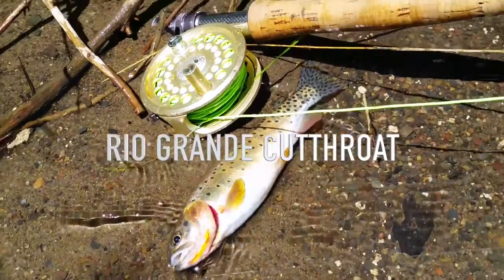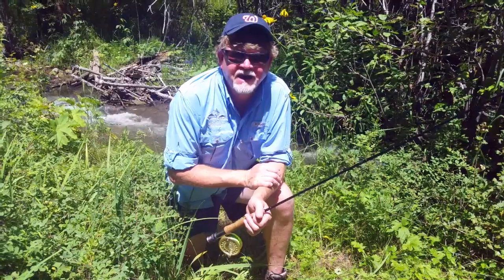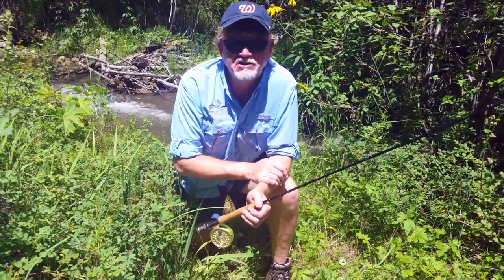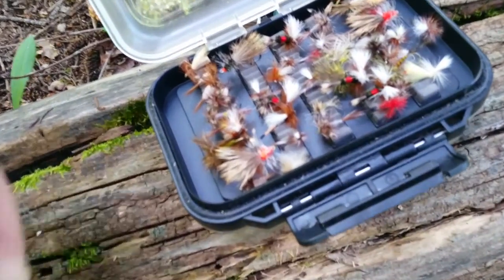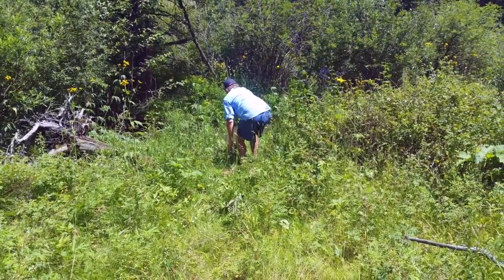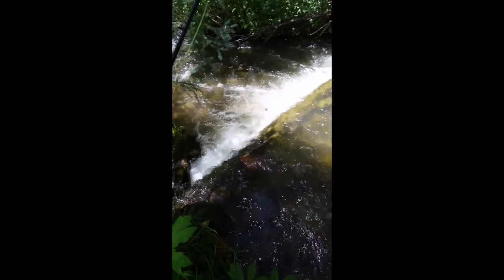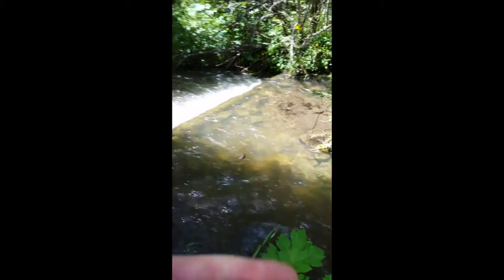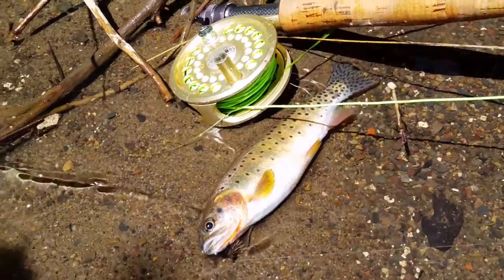Rio Grande Cutthroat Trout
Big fun with little fish in the headwaters of New Mexico's Pecos River.